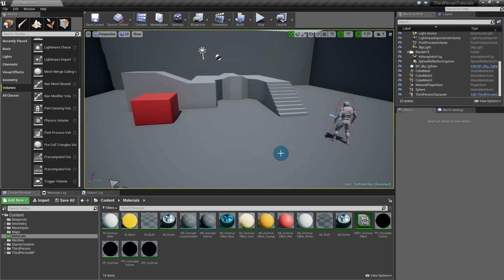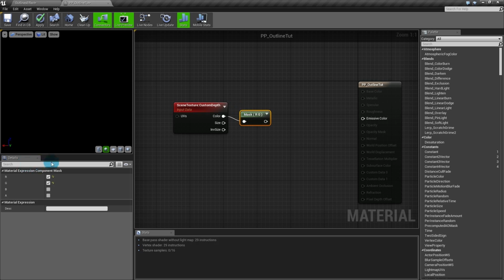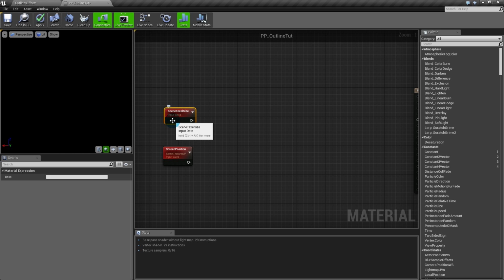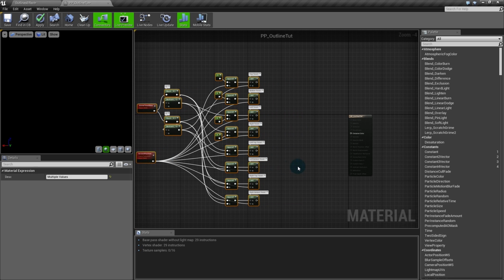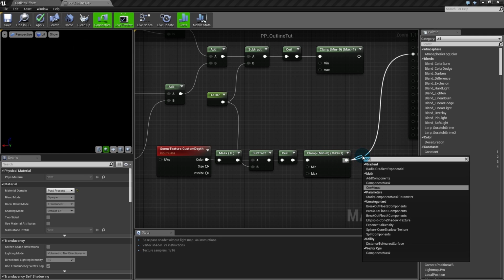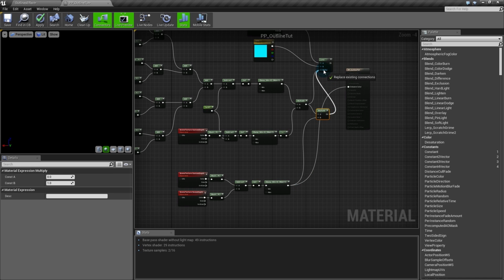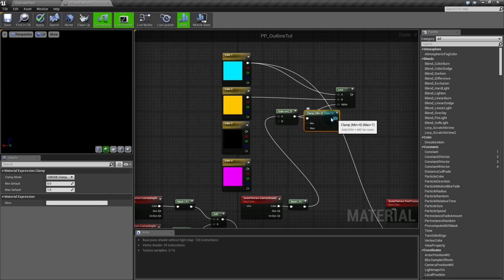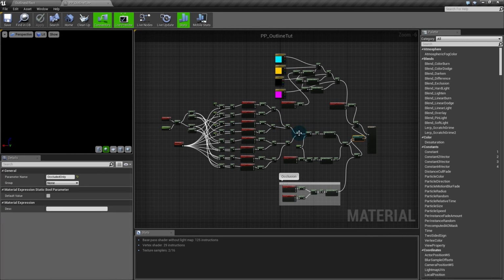UE4 Tutorial 101 — Occlusion Outlines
► Outlines Tutorial: read here for the topics timings

In this tutorial you'll learn how to create an outline post process in Unreal Engine 4 to show objects behind walls.

Topics:
0:00 - Intro: what we're gonna do
1:04 - Project and objects requirements
2:44 - Post process material
4:47 - Seeing the material effect on the scene
6:17 - The CustomDepth texture
8:15 - Outlines detection theory
11:12 - Sampling the required pixels
20:05 - Separating background from object pixels with an inline
22:21 - Highlighting the outlines on the objects
24:29 - Mixing the outlines and the original scene
26:26 - Isolating only occluded outlines
29:50 - Making line thickness configurable
31:27 - Giving a different color to each stencil value
37:36 - Commenting nodes
37:57 - Using a StaticSwitch to toggle outlines occlusion
40:11 - Thanks! Please, like and share :D